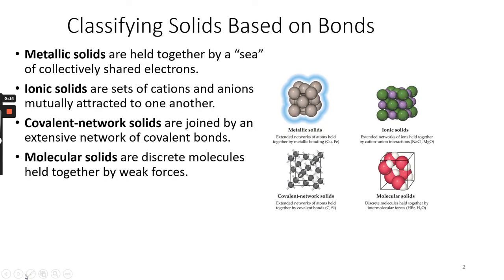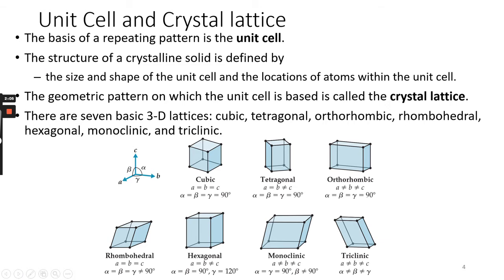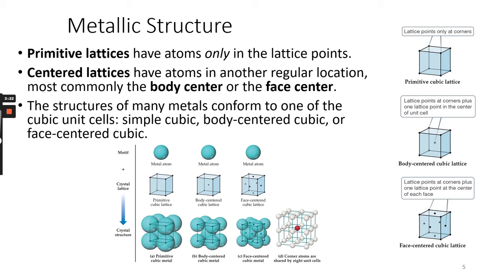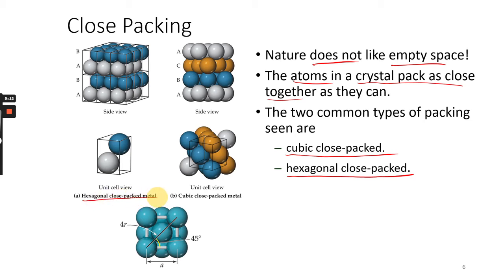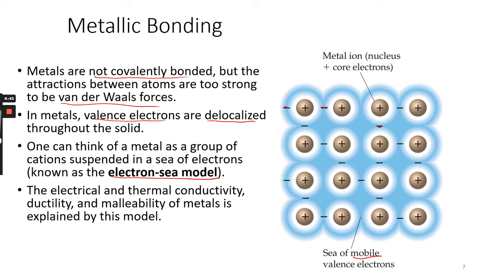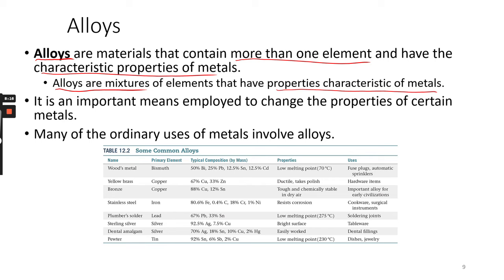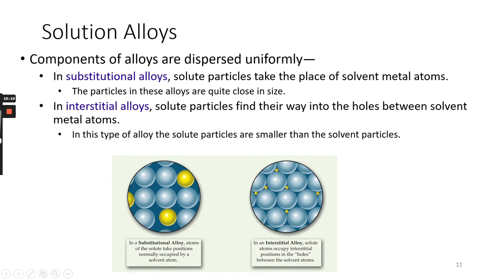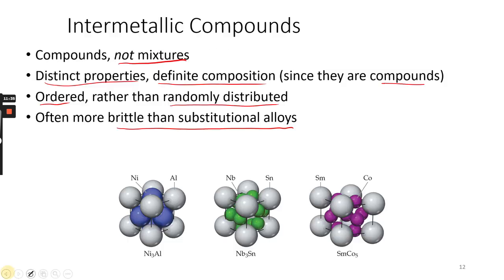Ch 12 Overview pt 1 (12.1-12.3)